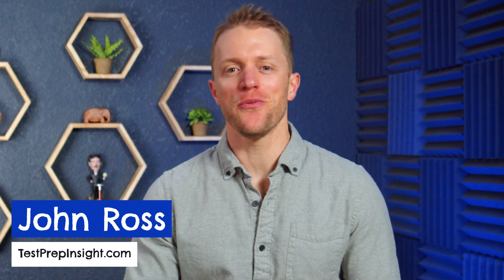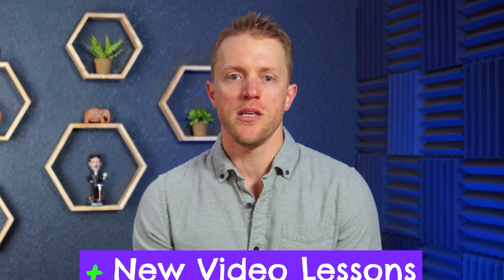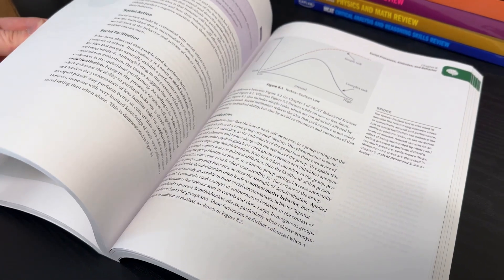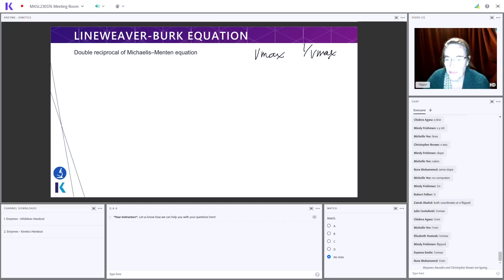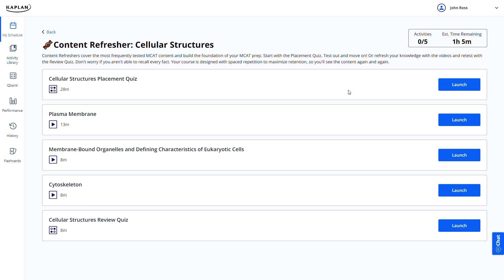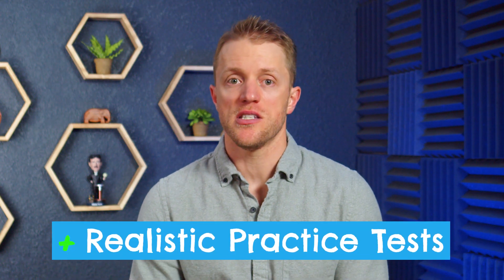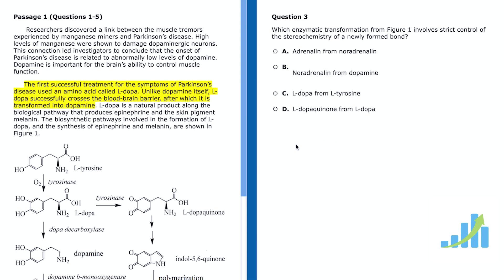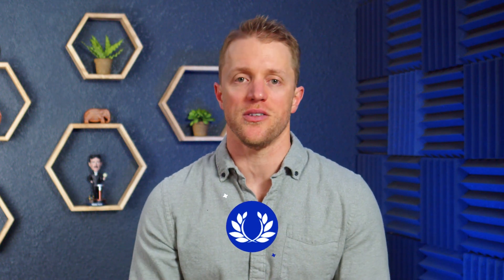Kaplan vs Altius MCAT Review (Which Prep Course Wins?)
Kaplan vs Altius MCAT Review (Which Prep Course Wins?). In this video, John from the Test Prep Insight team covers his updated comparison of the MCAT prep courses from Altius vs Kaplan. These are two of the most popular options for students when studying and preparing for the MCAT exam. John talks about all the different MCAT study materials that each company provides, including MCAT prep books, MCAT practice tests, and MCAT tutoring. He also covers video lessons, live MCAT classes, and MCAT guarantees. Studying for the MCAT requires time and discipline, so it's very important you select the best MCAT course from the start. Hopefully it helps you choose which MCAT prep course is best for you between Kaplan or Altius. Best of luck!

▬ RELATED CONTENT ▬
Kaplan MCAT Prep Review:

▬ VIDEO CHAPTERS ▬
0:00 - Introduction
0:40 - Overview Of MCAT Prep Courses
1:32 - Why Kaplan MCAT Is Better Than Altius
7:18 - Why Altius MCAT Is Better Than Kaplan
10:12 - Verdict: Which MCAT Prep Course Is Best?